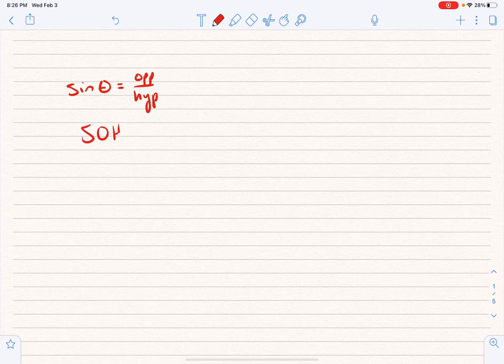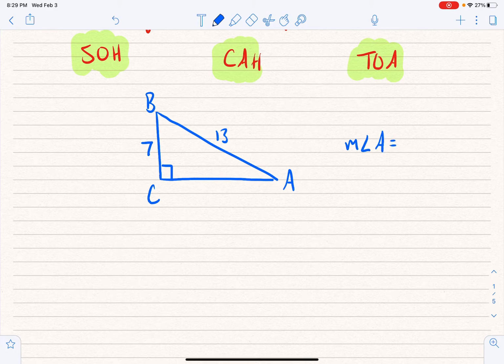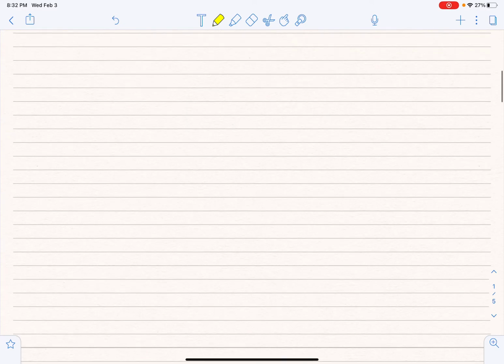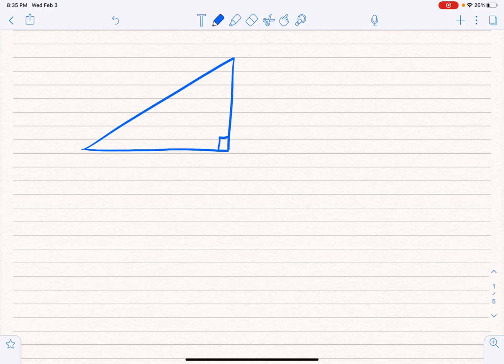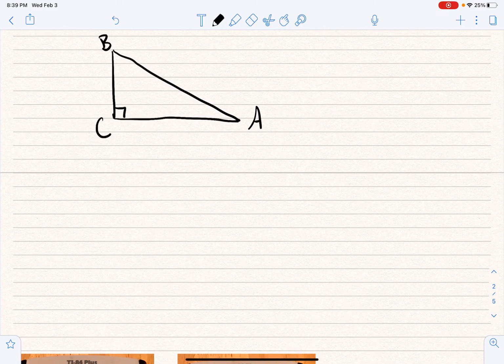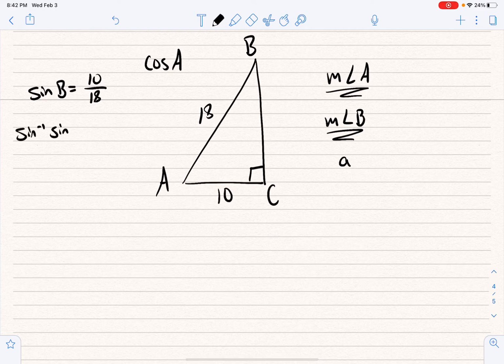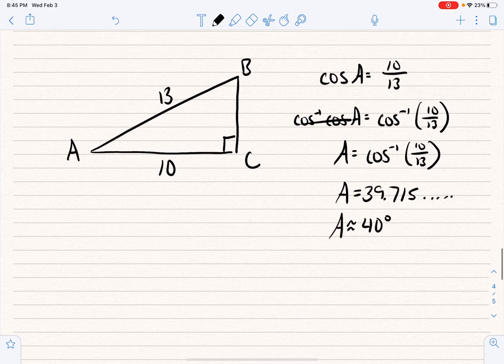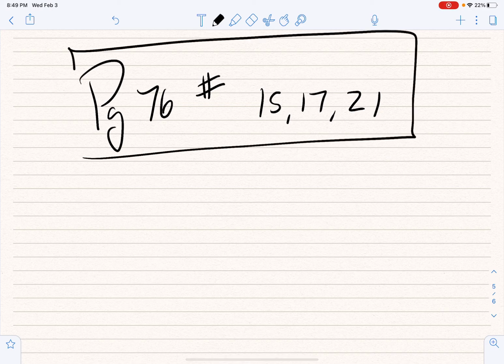Trig Section 2-3 intro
2-4-21